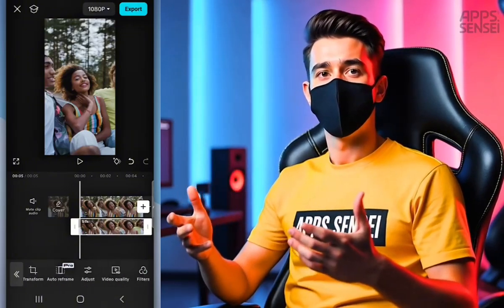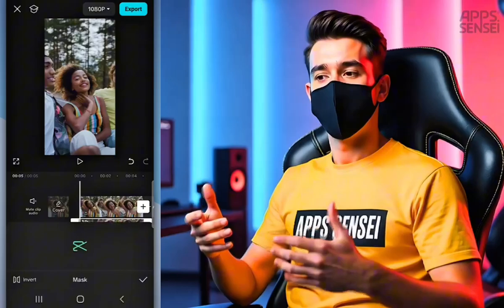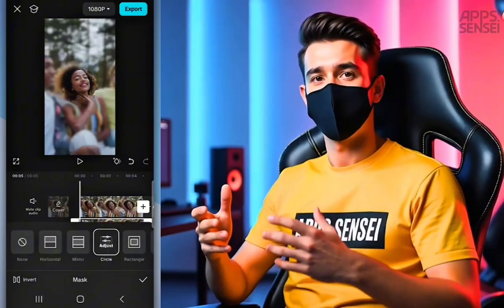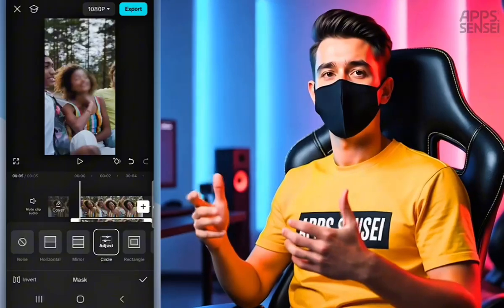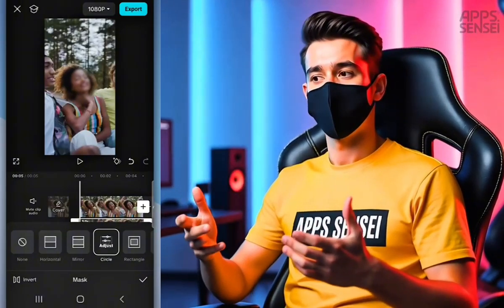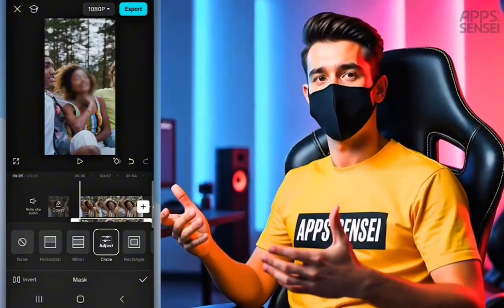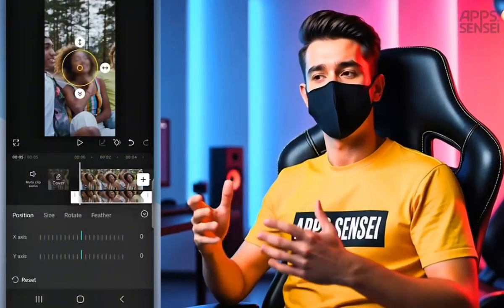How to Blur Moving Objects in CapCut (EASY Tutorial!) | Make Your Videos Look PRO in Minutes!"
🎬 Want to take your video editing skills to the next level? In this step-by-step tutorial, I’ll show you how to blur moving objects in CapCut like a pro! Whether you’re hiding sensitive information, creating a cinematic effect, or just adding a cool touch to your videos, this trick is a game-changer.

✨ What You’ll Learn:

How to track and blur moving objects in CapCut

Tips for perfecting the blur effect

Quick editing hacks to make your videos stand out

📱 Why CapCut?
It’s FREE, easy to use, and packed with powerful features for mobile editors! Perfect for beginners and advanced creators alike.